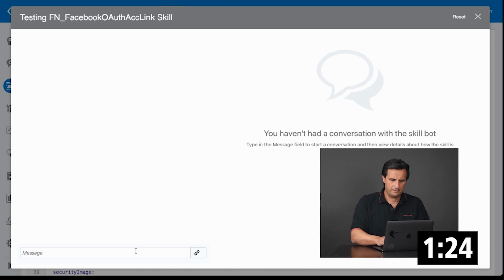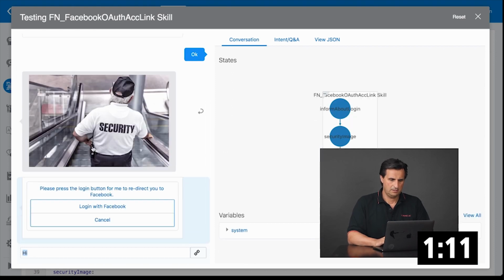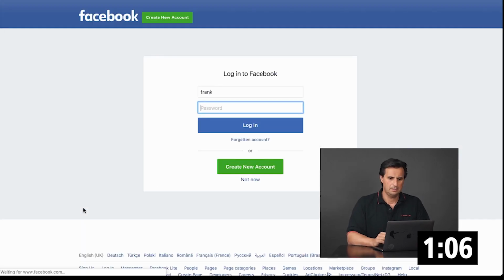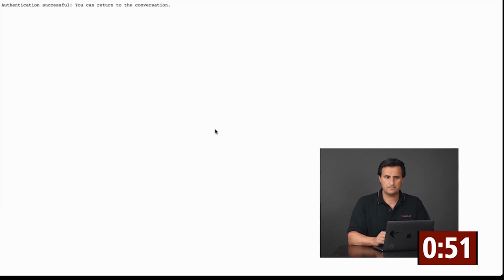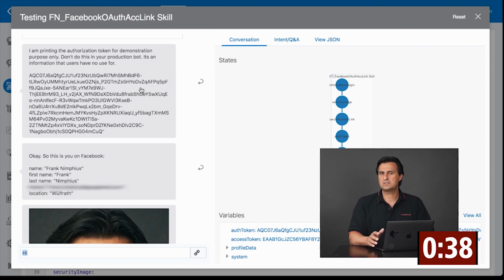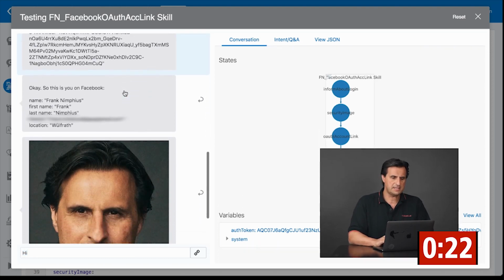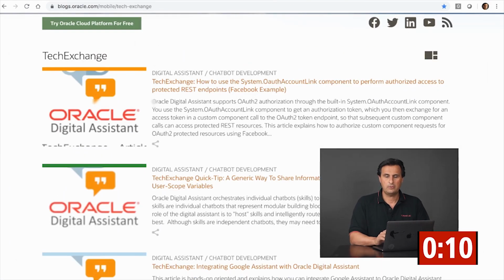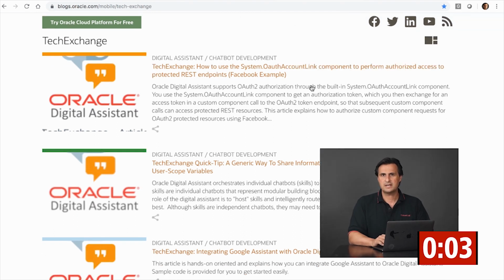Using OAuth2 with Oracle Digital Assistant | Frank Nimphius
In this 2 Minute Tech Tip Frank Nimphius demonstrates how to use  the OAuth2 standard security protocol with Oracle Digital Assistant to access protected REST resources on behalf of a user. The video shows the implementation of the OAuth1 authorization flow by example of accessing Facebook.